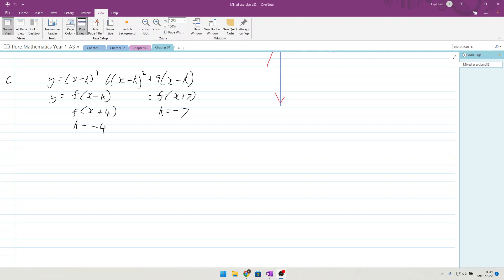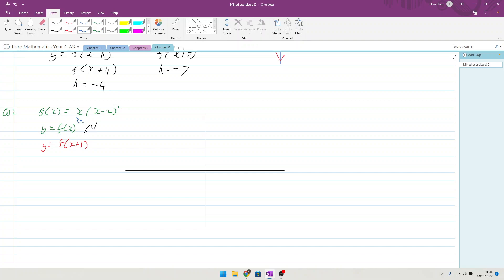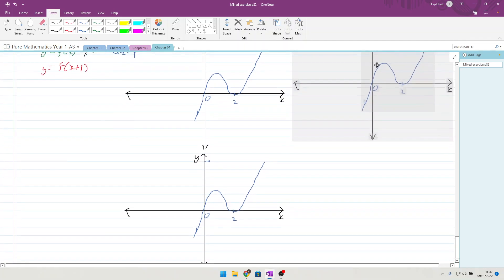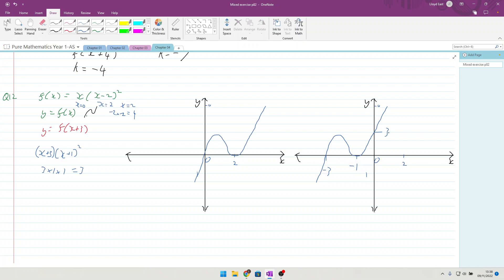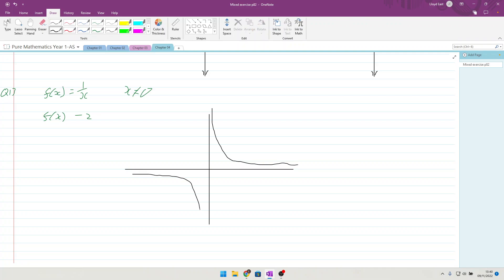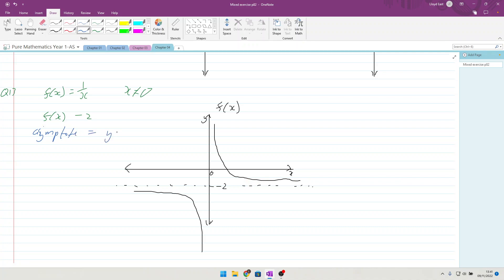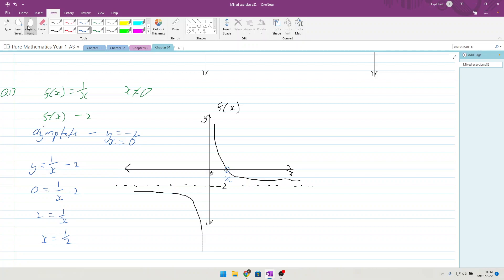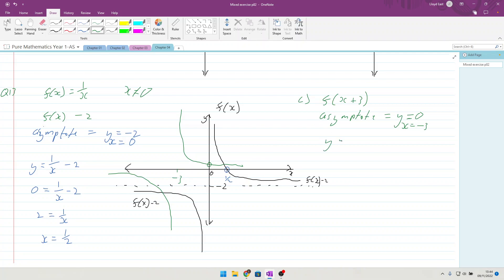Edexcel Pure Mathematics Y1 - AS Chapter 4 Mixed exercise Q12 and Q13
worked through examples of Edexcel Pure Mathematics Y1 - AS Chapter 4 Mixed exercise Q12 and Q13 If you need tuition then get in touch.